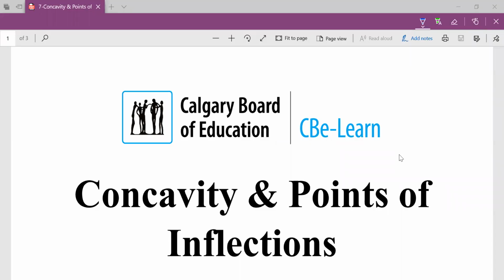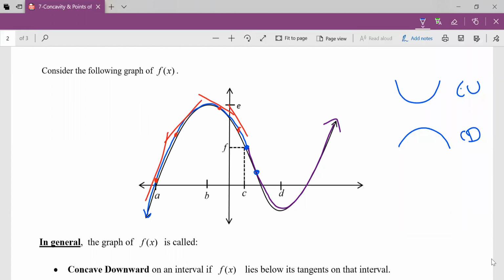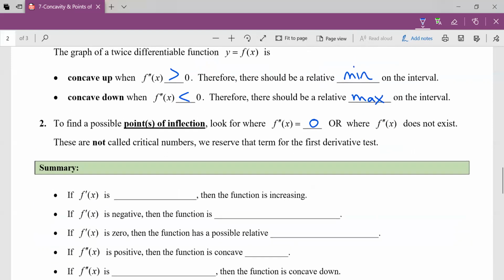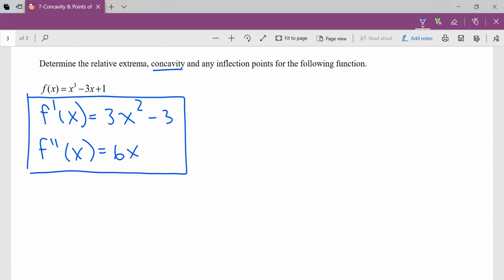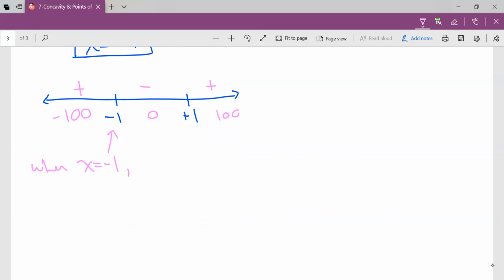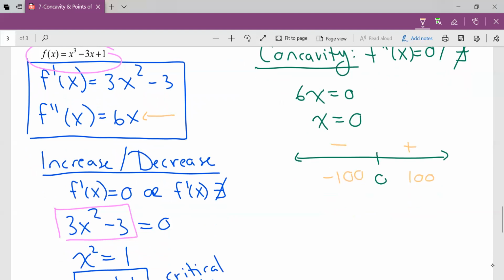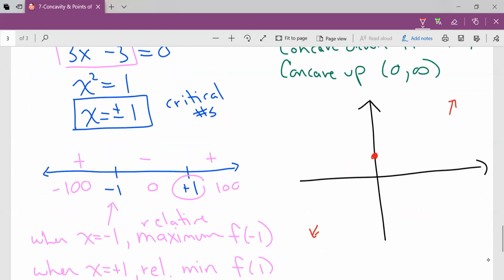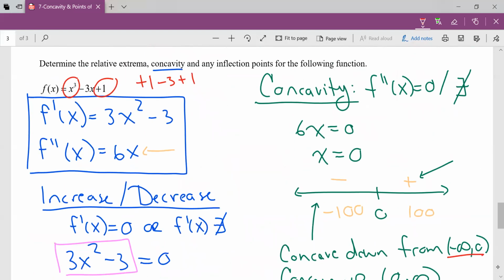7 - Concavity & Points of Inflections